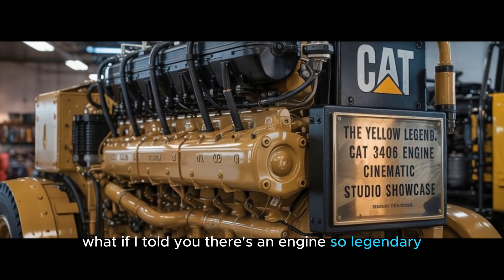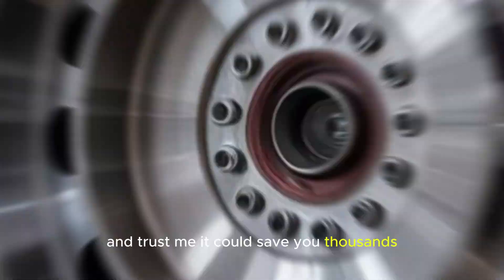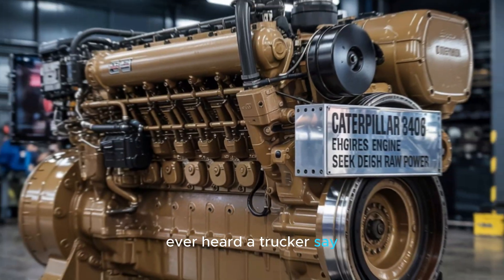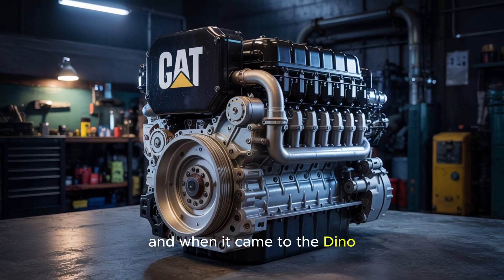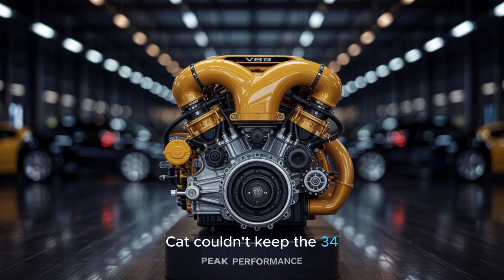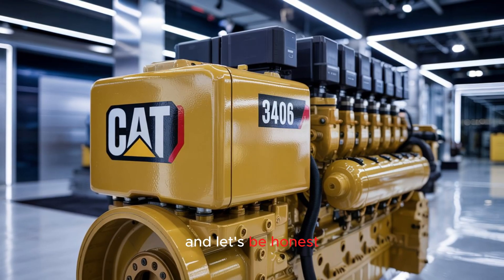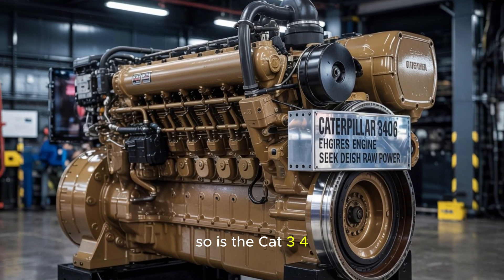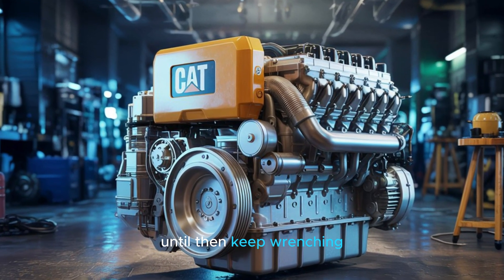CAT 3406 Engine Explained: The Diesel Legend That Powers the Industry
Dive deep into the power and performance of the legendary CAT 3406 engine in this detailed and insightful speech. Whether you're a diesel engine enthusiast, a mechanic, or just passionate about heavy-duty trucks, this talk breaks down the engineering excellence, reliability, and upgrades of the Caterpillar 3406 engine. Learn about its specs, maintenance tips, horsepower capabilities, fuel efficiency, and why it remains a top choice in the trucking industry. Perfect for those in the freight, construction, or agriculture sectors, this speech highlights the long-standing impact of the CAT 3406 in real-world applications. With expert insights and a user-friendly explanation, this is your go-to guide for understanding one of the most iconic diesel engines ever built.

🔥 Reason to Watch: Understand why the CAT 3406 is a trusted engine across generations and how it continues to power industries with unmatched durability and performance.

CAT 3406, Caterpillar engine, trucking legend, heavy-duty diesel, engine rebuild, truck performance, fuel efficiency, reliable engine, horsepower, big rig engine, semi-truck power, diesel mechanics, truck maintenance, classic truck engines, fleet trucking, off-road hauling